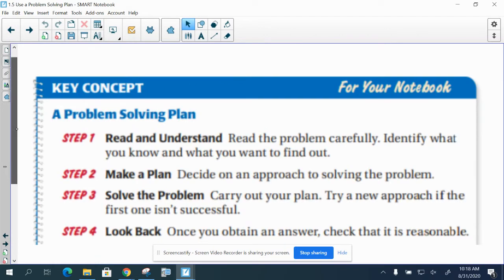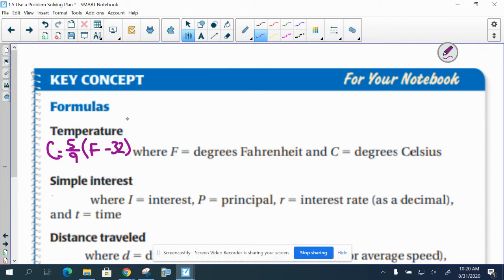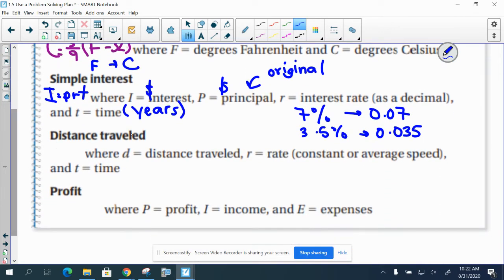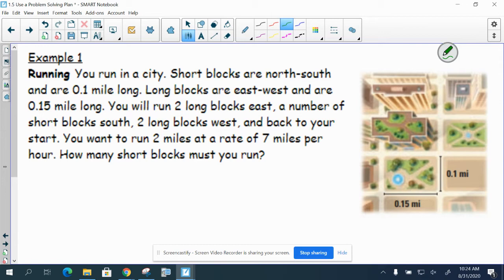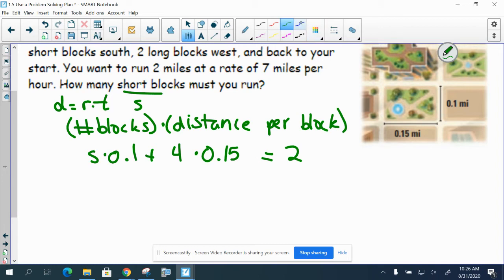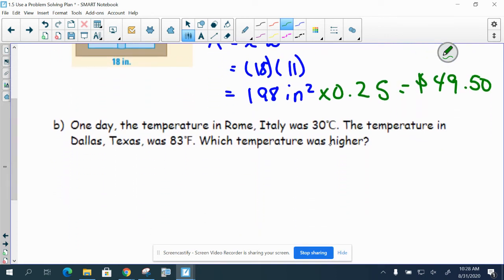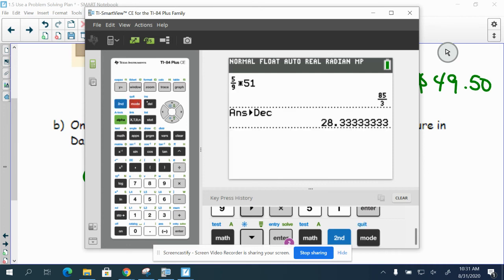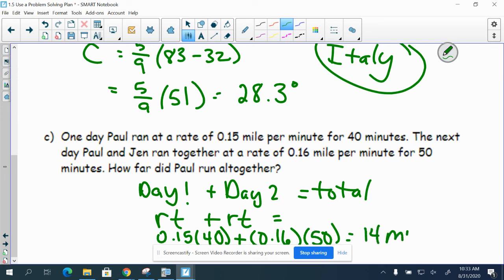Algebra 1.5 Problem Solving with Formulas